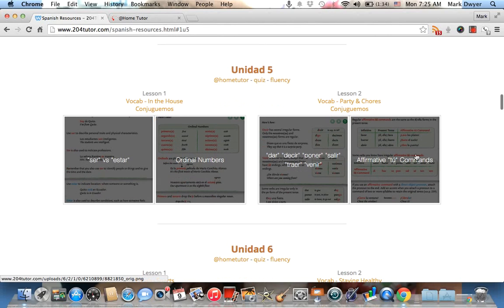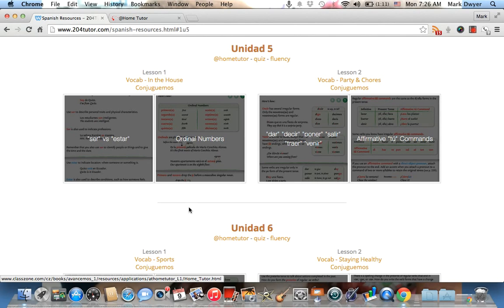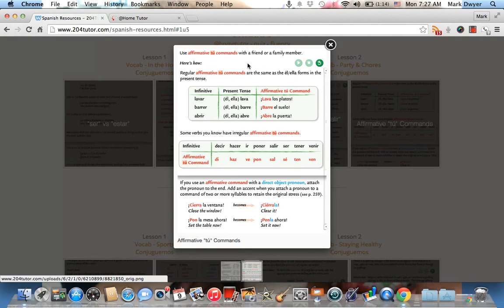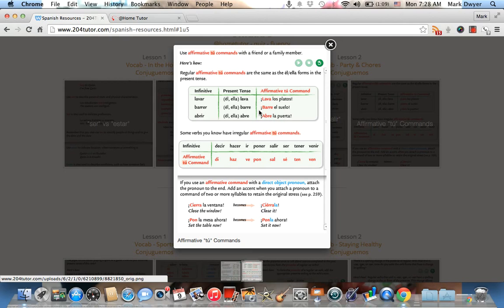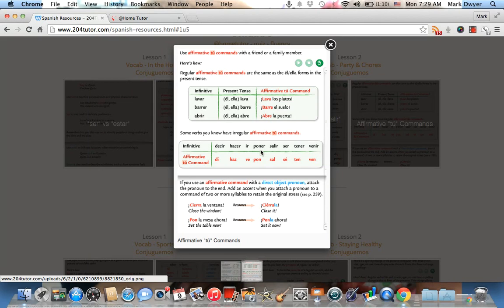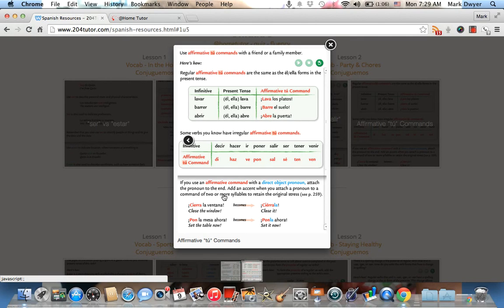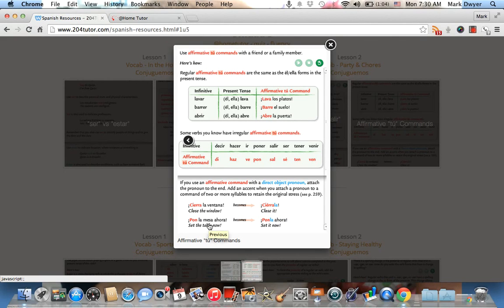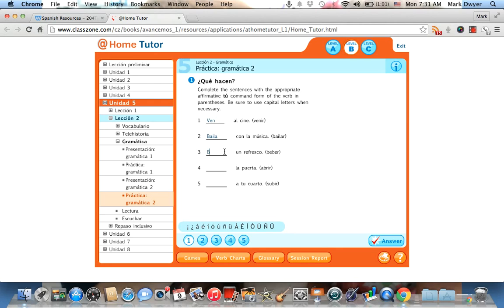Affirmative "tú" Commands